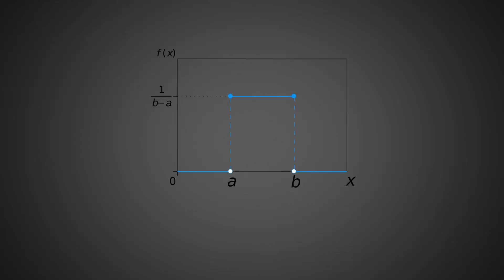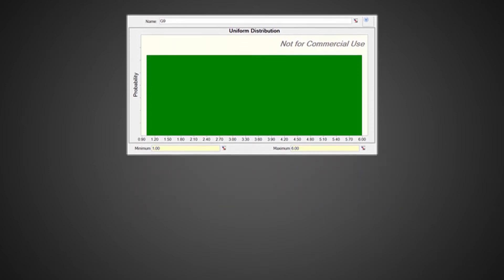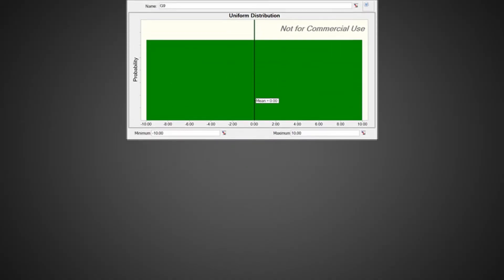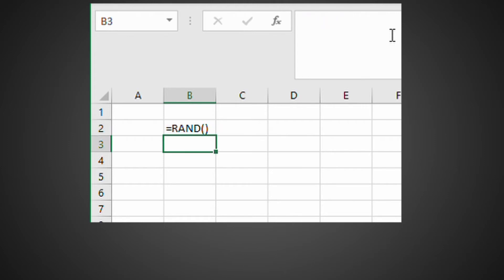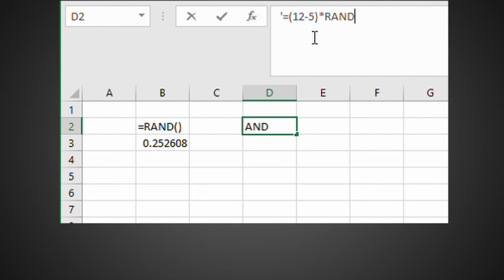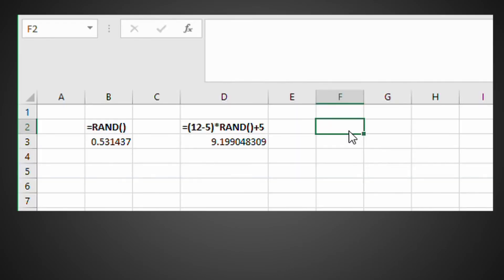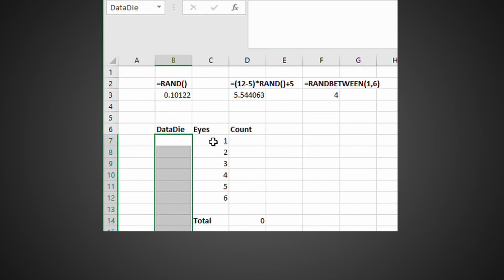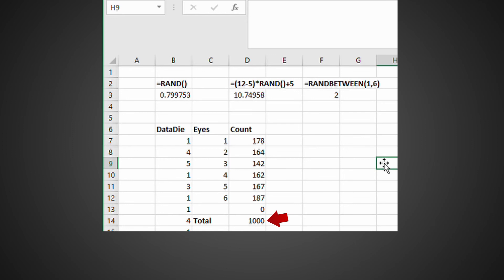Creating a uniform distribution in Excel: A clear explanation and practical Excel example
The uniform distribution is the simplest probability distribution and can easily be created in Excel. We use the uniform distribution in case of extreme uncertainty and in the absence of clear data. This video we explain the theoretical background and provide a simple Excel example. Good luck!

André Koch
Stachanov Solutions & Services

You can download the Excel-sheet used in this video yourself through this